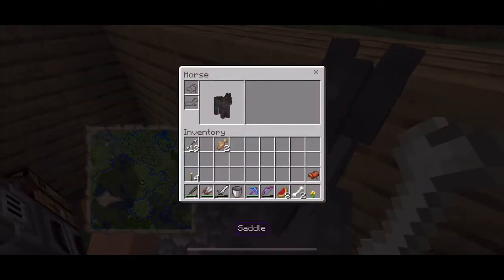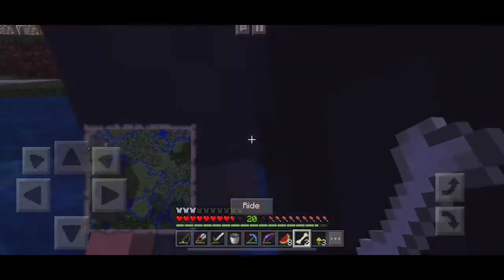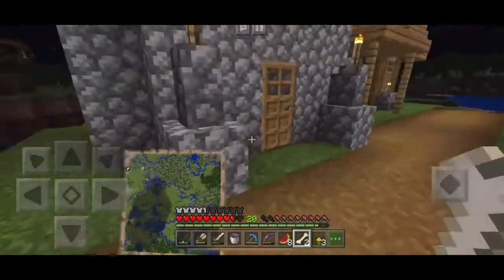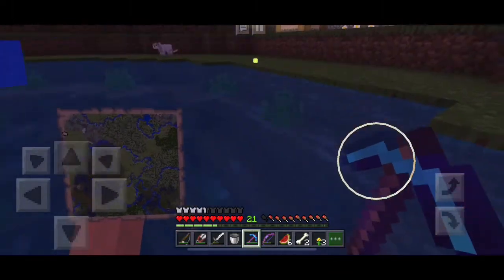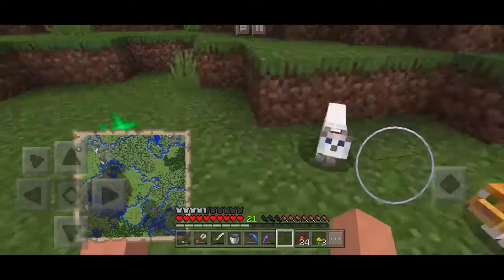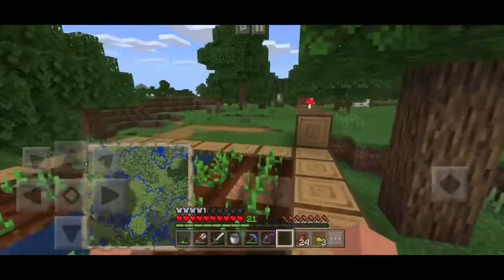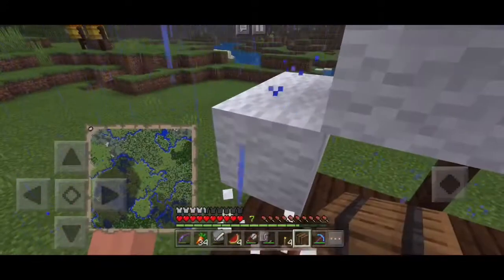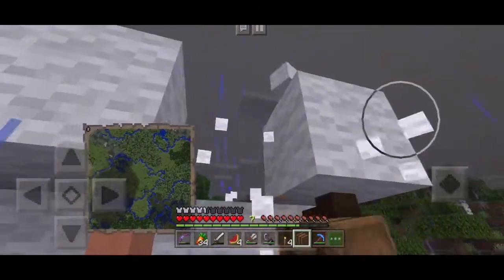Frank Plays Minecraft -Ep 04: Because of the pillagers!!!!!(1.14 Minecraft Let’s Play)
We are on the search for bee nest part 2 and come upon something more sinister XD